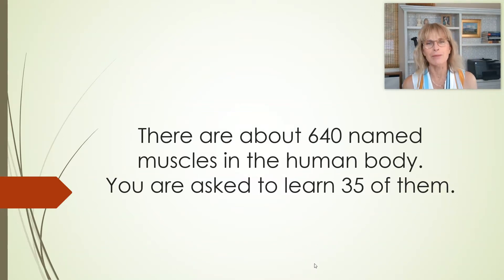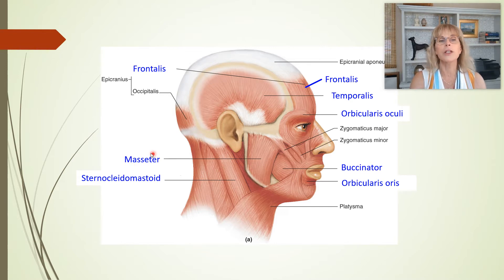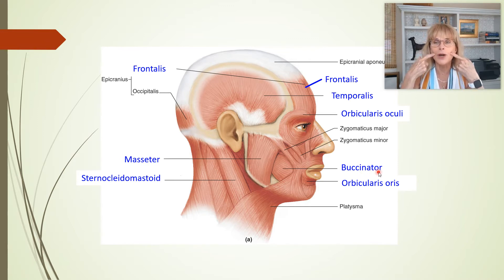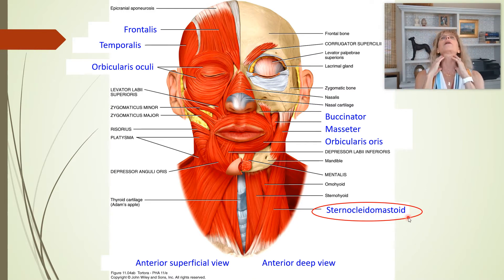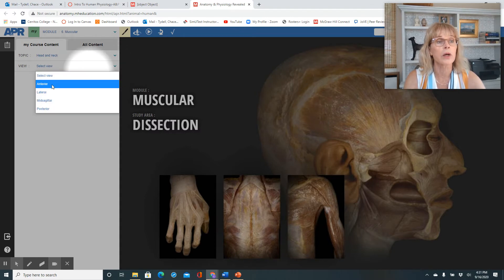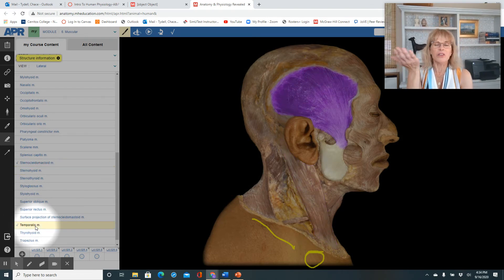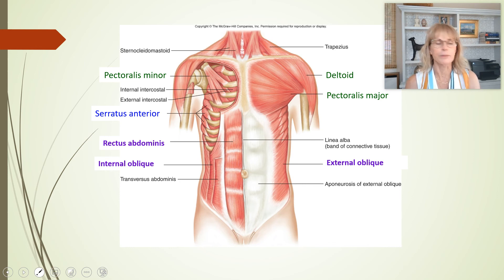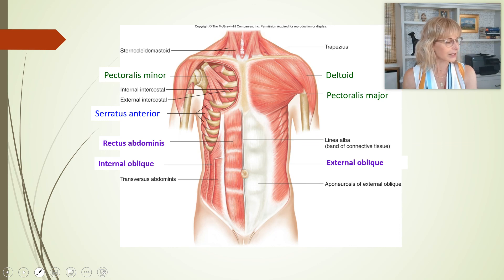Lab 6 - Part 1 - Muscular system lab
Introductory anatomy and physiology, muscular system, muscles of the head and neck, anterior torso